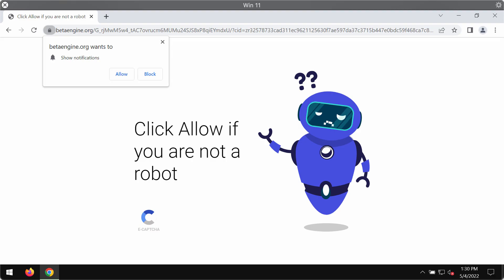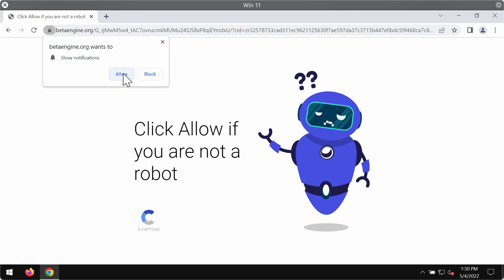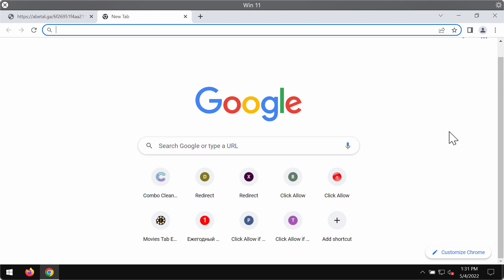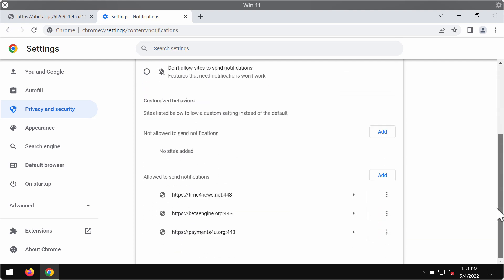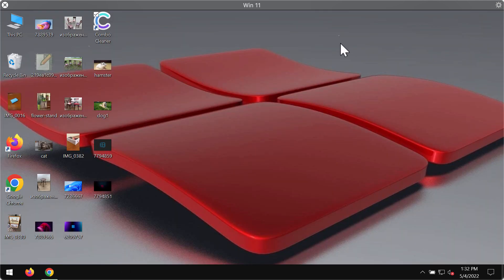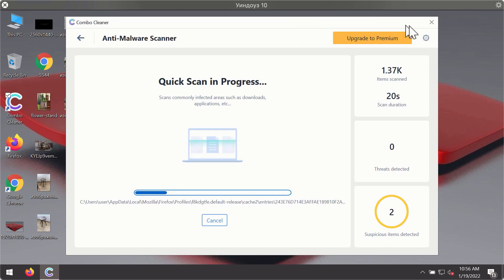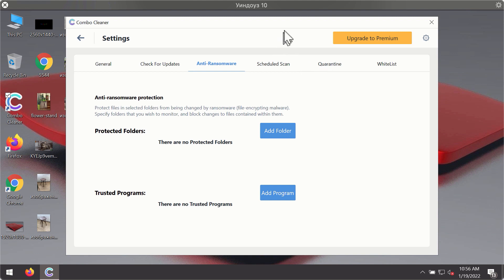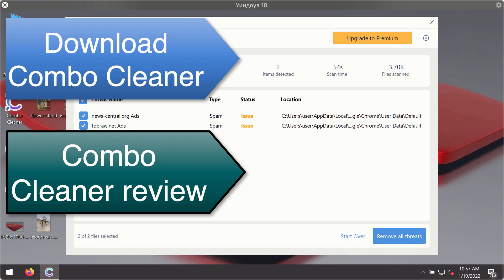Betaengine.org fake Human Verification alert removal.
Betaengine.org is a fake Human Verification alert that tries to trick you into clicking on a special "Allow" button for some misleading reasons. However, clicking on this button may immediately hijack your browser with multiple pop-up ads. Remove them with the help of Combo Cleaner Antivirus or follow the manual guidelines provided in the video tutorial.